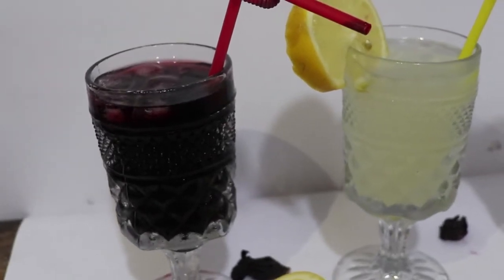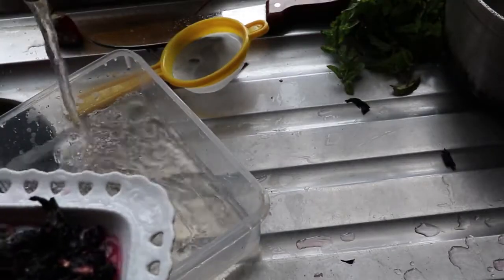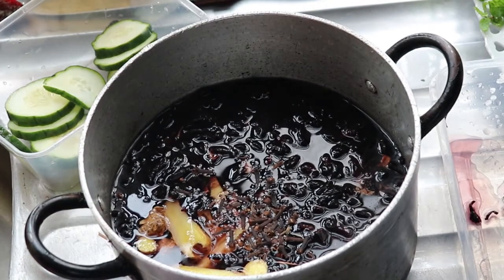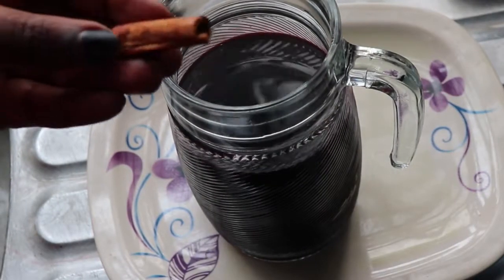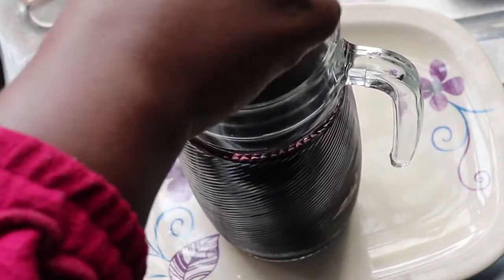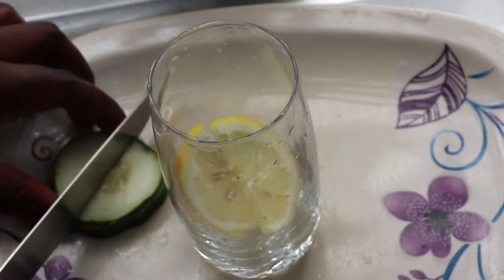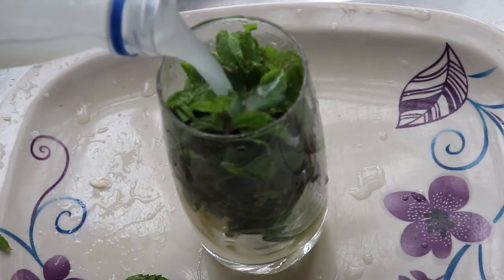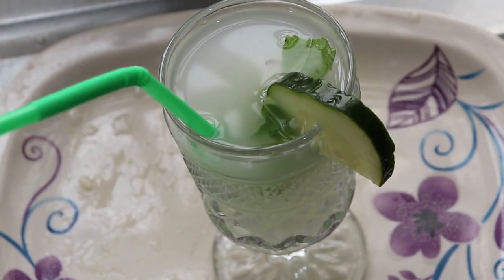The Best Keto Weight Loss Drinks!!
Hello my darlings, today I present to you 100% compliant keto drinks you can have on a keto diet. They are also effective for weightloss and coloncleansing
By Temmybanjo (YT)